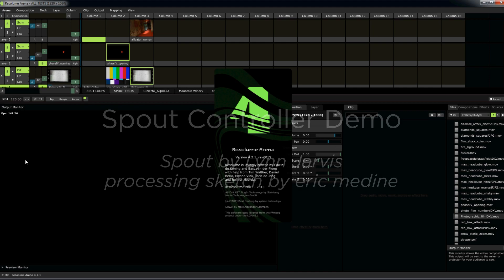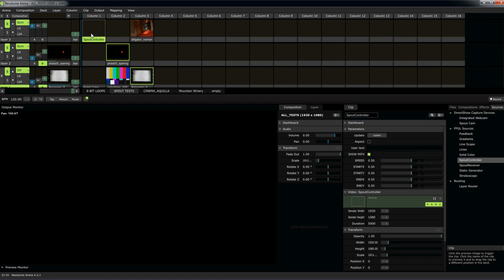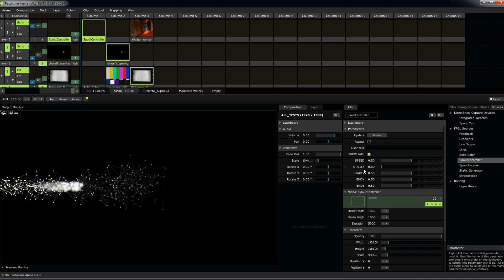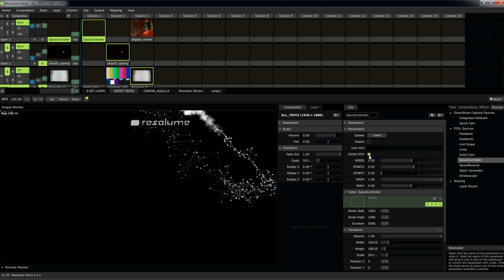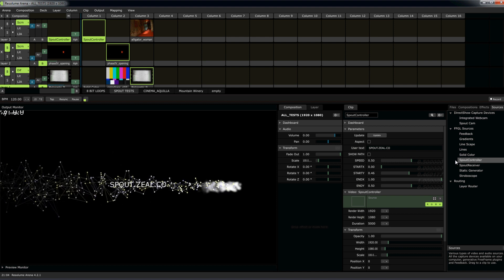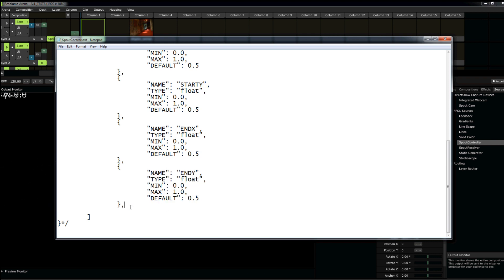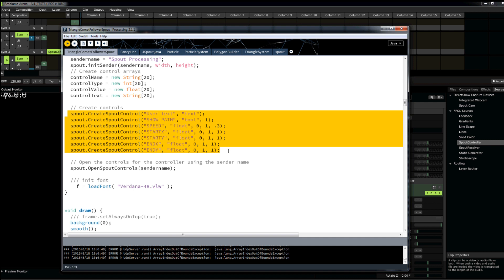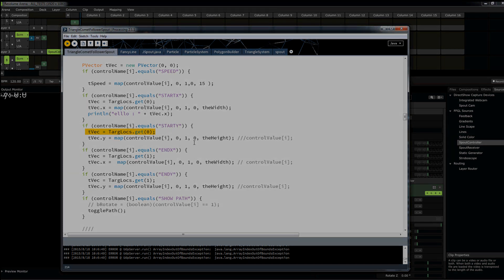Spout Control Documentation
Documentation of the new Spout Controler vj loop plugins for Resolume Arena. You can add custom inputs and outputs from inside your Processing sketch and they will show up in Resolume!

It handles Boolean, String, and Float values. Extra thanks to Lynn Jarvis from the Spout team for putting this together! If you want to find out more about Spout go and if you want to check out some of the other plugins I've made go